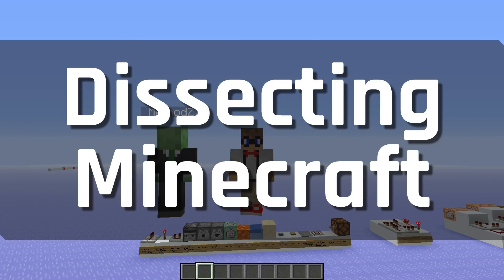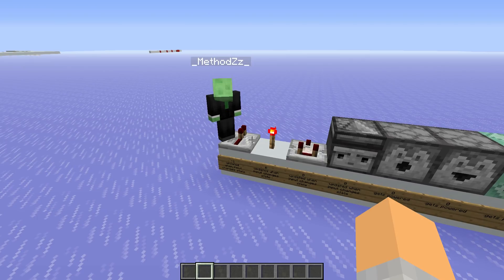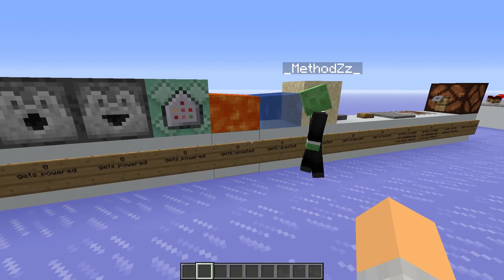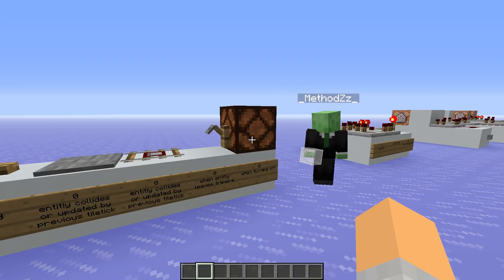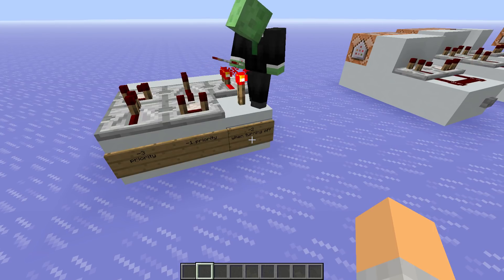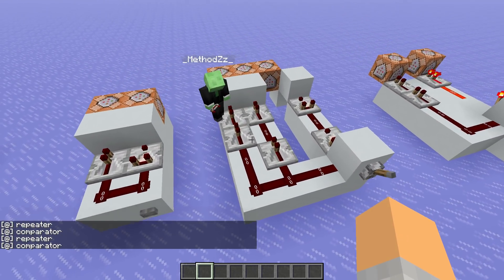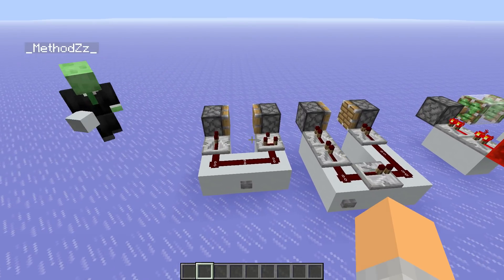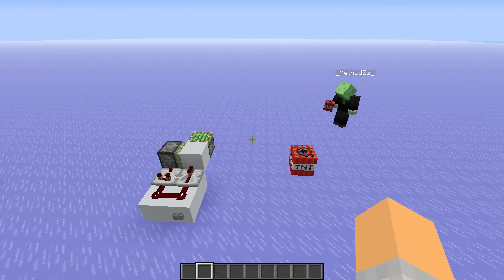Dissecting Minecraft #15: Tile Ticks | Minecraft 1.13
Today is a short one, but one that needs to be covered for future episodes. This time around we talk about tile ticks, what they are and how to use them including tile tick priority which allows for sub-tick timing of your redstone contraptions.

The aim of this series is to teach technical Minecraft to non-technical or semi-technical players. If you're interested in this side of the game but need some help understanding it, you've come to the right place.

★ You can also discuss the episode in our dissecting-minecraft Discord channel

We are playing on a 1.13.2 Java Edition server using Carpet Mod as a teaching aid to freeze or speed up the game when we need to.

Thanks

Logic